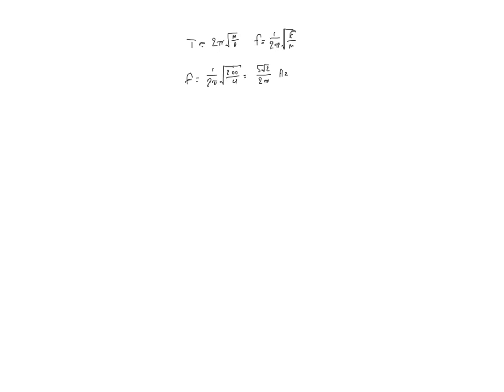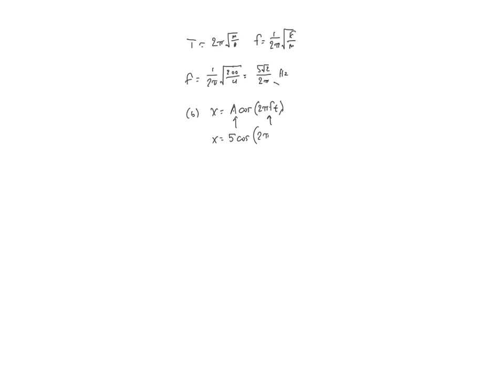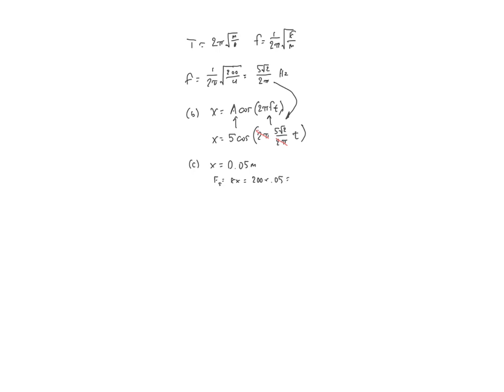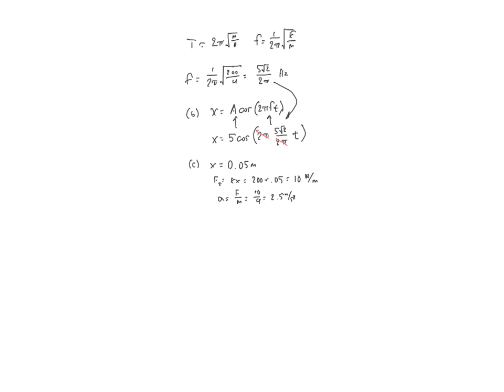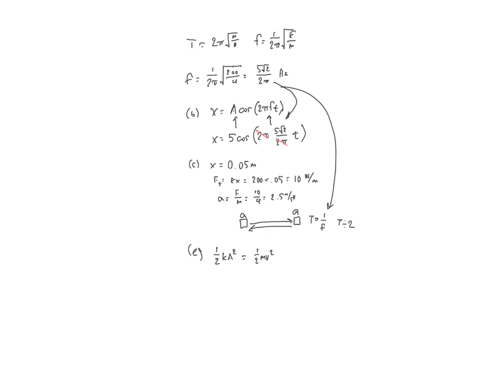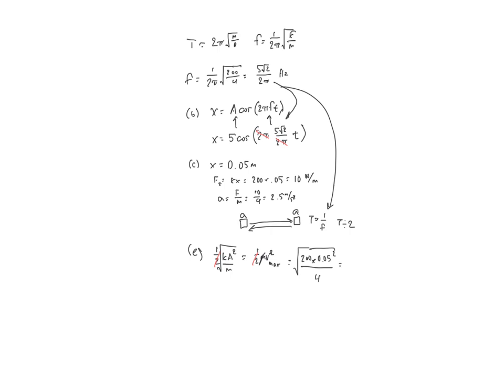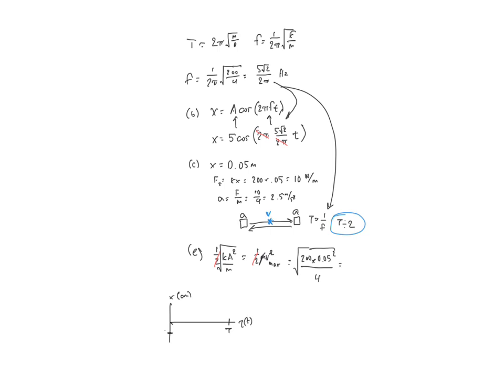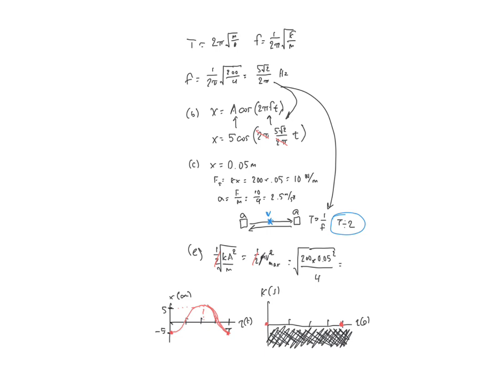Austen's AP Physics HW Q51